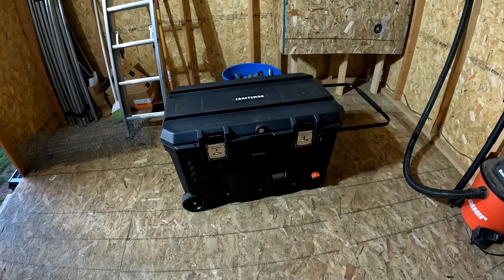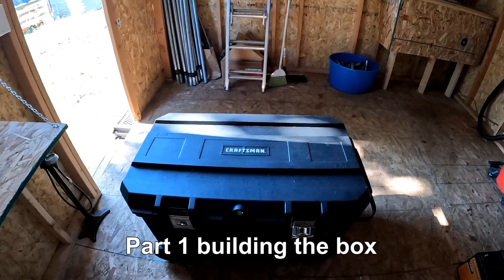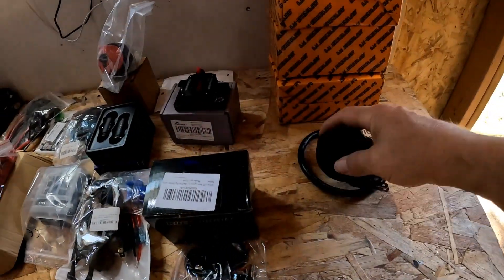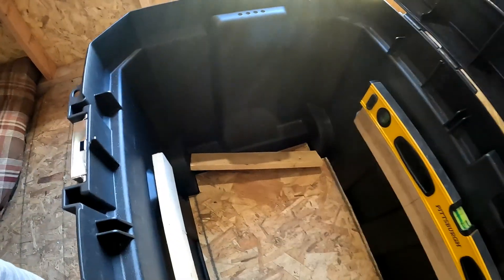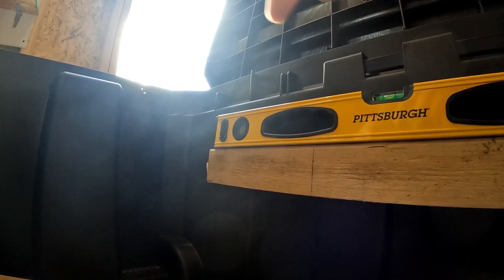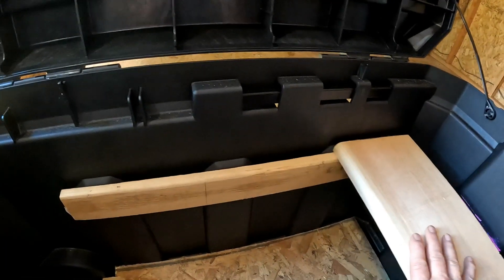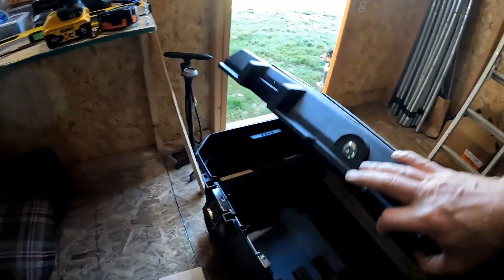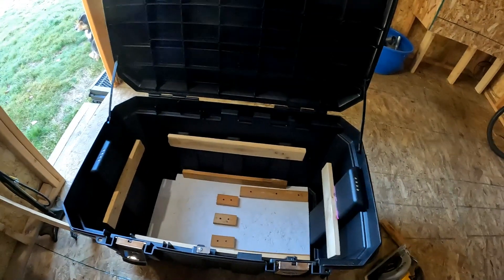solar generator build part 1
This part is about building the box and all the components that go into it.
Parts list below:
Multi Fan
Charge controller
Inverter
cigarette lighter adapter
Fan Controller
125 volt outlets
wire connectors
Bus Bars
40 Amp Circuit breaker
Master switch
Rock Lights
Exterior Light
rocker switch
outlet panel
Fuse Box
battery Monitor
SAE port
MC4 to SAE adapter
Tool box
12 volt battery